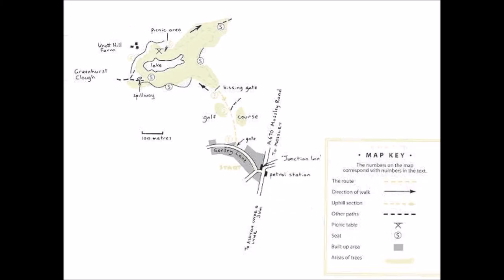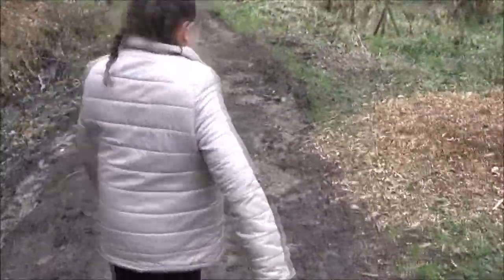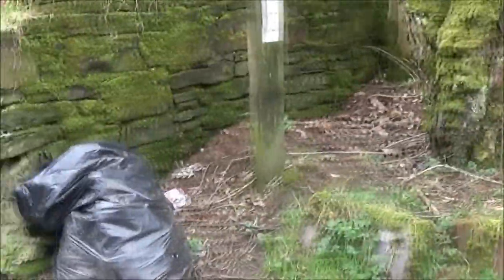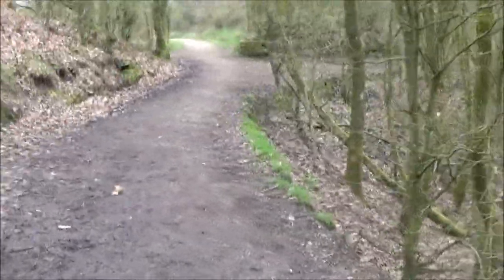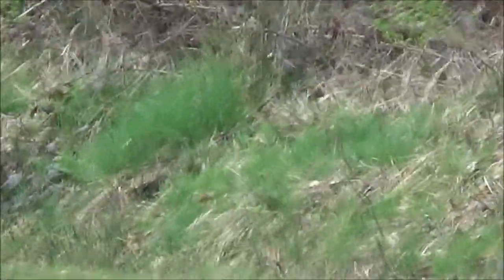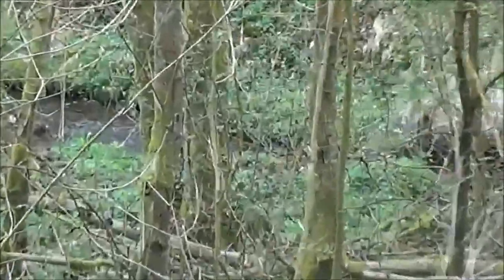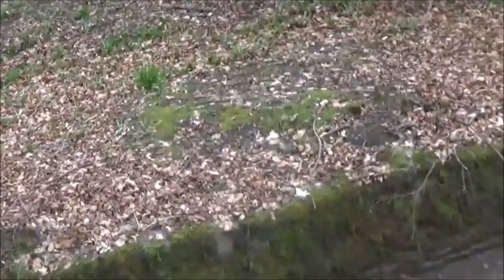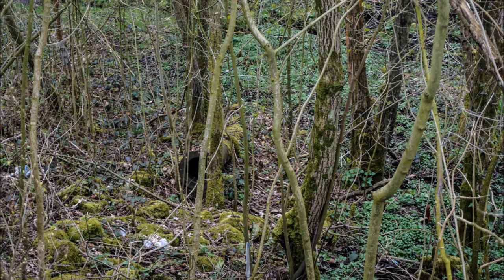Visit to disused Knott Hill Reservoir Ashton Under Lyne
Walk around a local disused reservoir. It's long been abandoned and is now a nature reserve. Well worth a visit if you are in the area.